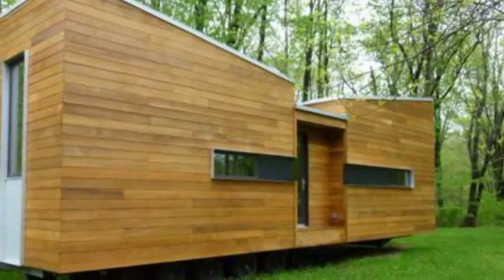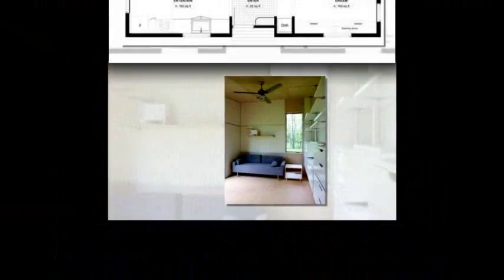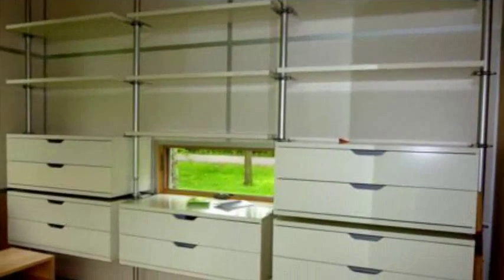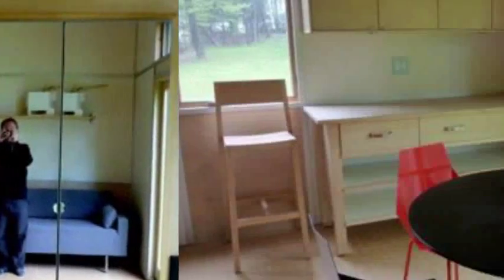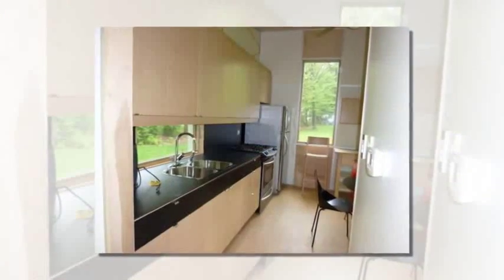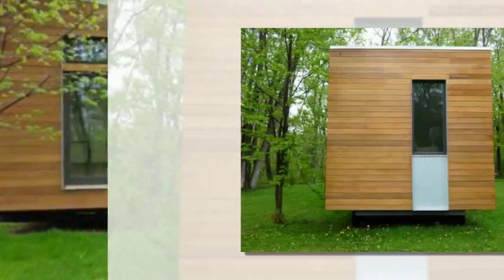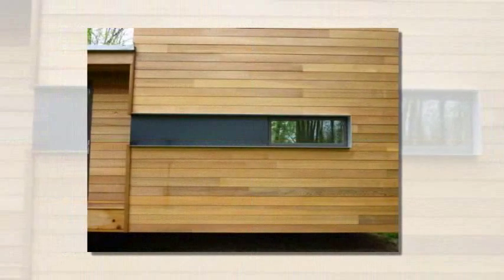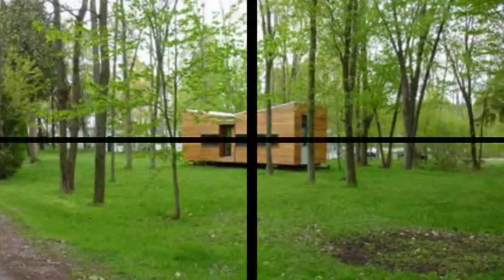Minihome Design From Sustain Is Wider, Roomier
Best Sellers in Software

Best Sellers in Sports & Outdoors

When Andy Thomson designed the first MiniHome, I was in love. So in love that I bought it, thinking that I could build a business out of it pre-TreeHugger. That never quite worked out, and the design was not without its problems. Sustain, which is now part of Altius Architecture, has built a second prototype, the Trio, that addresses most of the problems with the Solo, and it has a lot to offer. I visited it at Timber House Resort in Brighton, Ontario and checked it out.

The Solo miniHome was built under Recreational Vehicle standards, which have a maximum width of 8'-6". The Trio is built to Park Model standards, which allow for 12' of width. This makes all the difference; Cheaper and thicker wall construction can be used, and the rooms are BIG.

Lots of room to sit and even more counterspace. The big patio door windows are designed for passive solar gain; aluminum louvres are mounted on the outside to keep the high summer sun out while letting the winter sun in. Sustain explains: